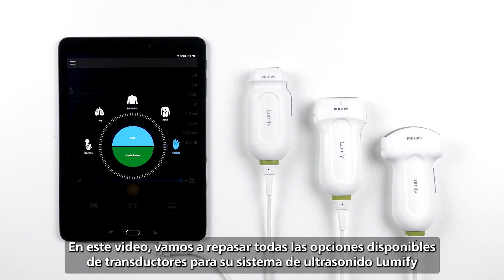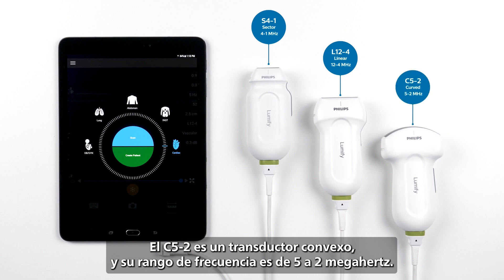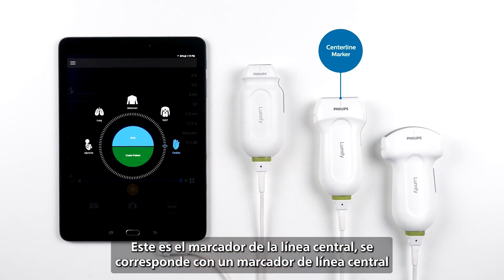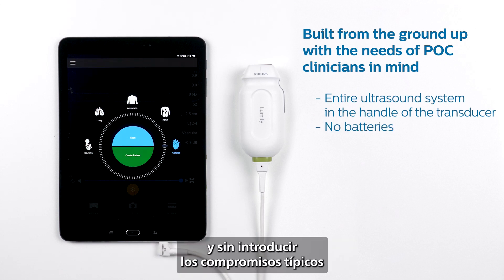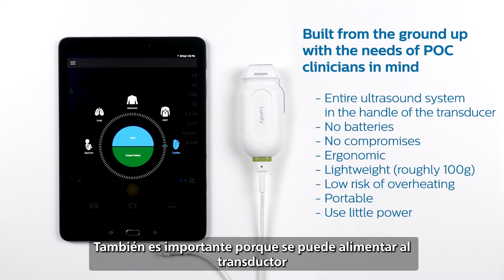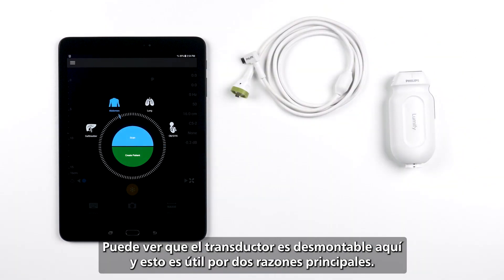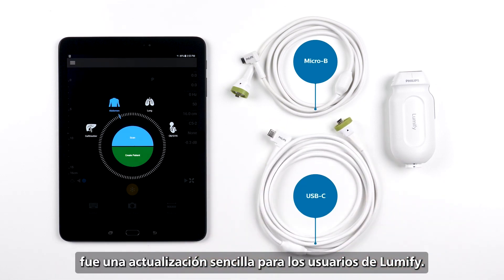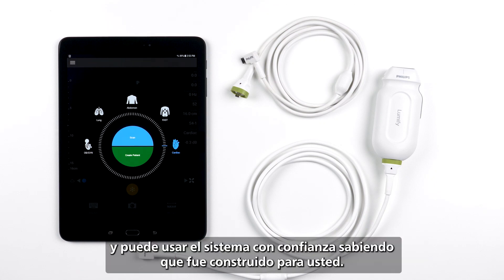Descripción general de los transductores de Philips Lumify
Conozca más sobre la excepcional solución de ultrasonido portátil de Philips viendo los videos instructivos de capacitación sobre el producto Philips Lumify.